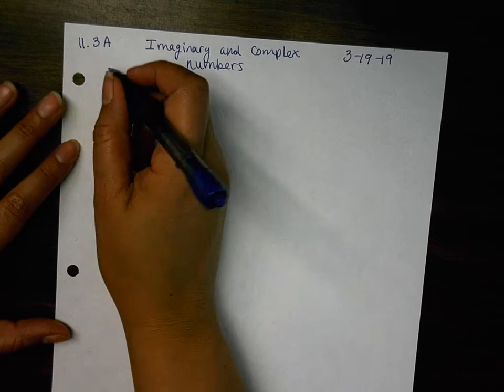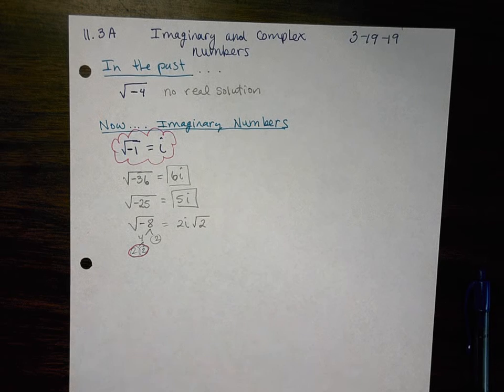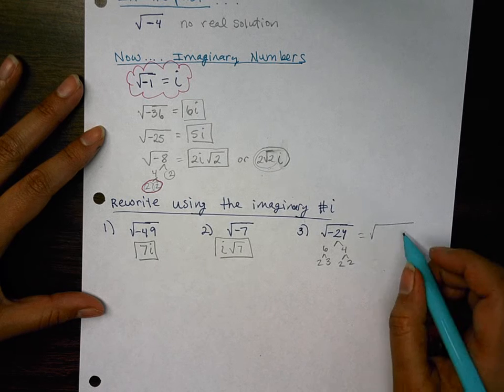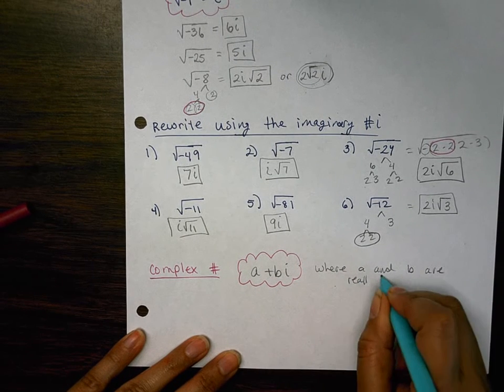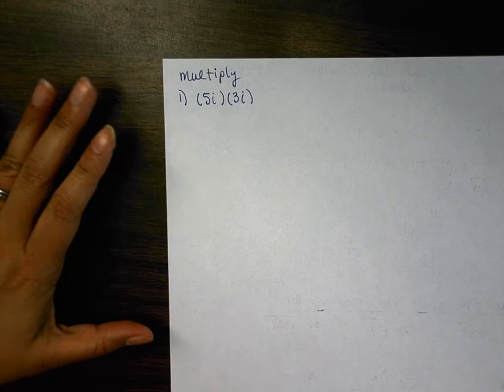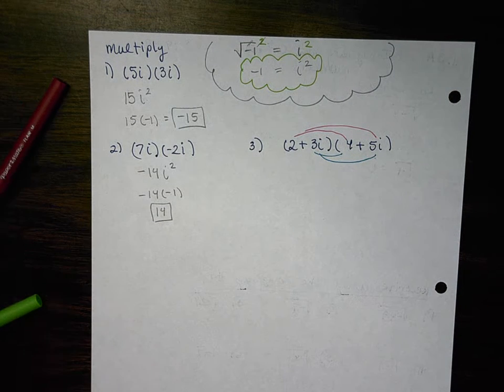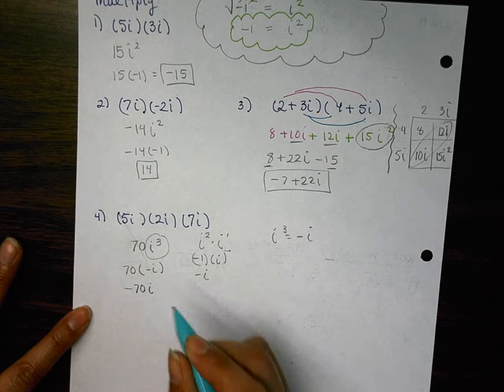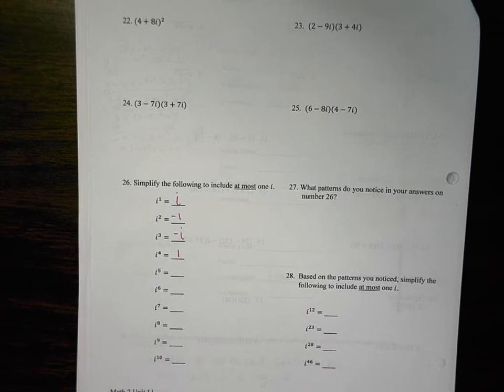Math 2 Notes 11.3A